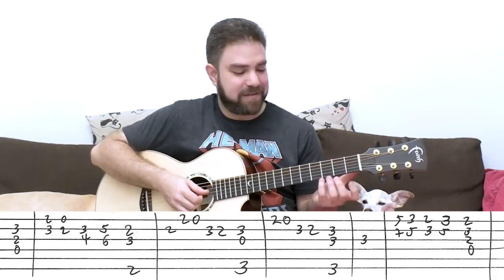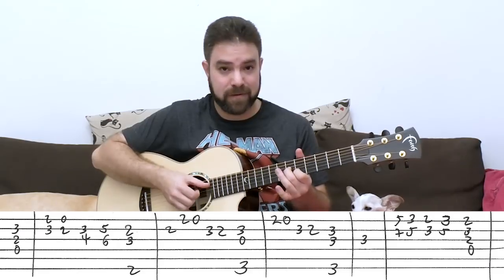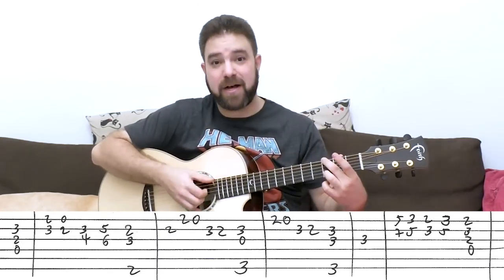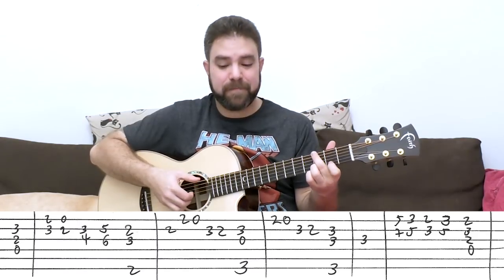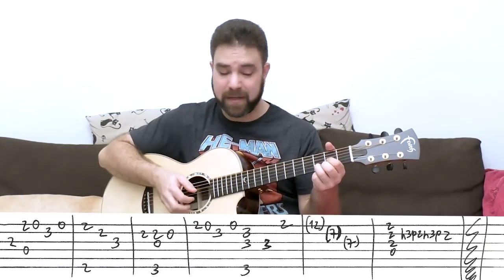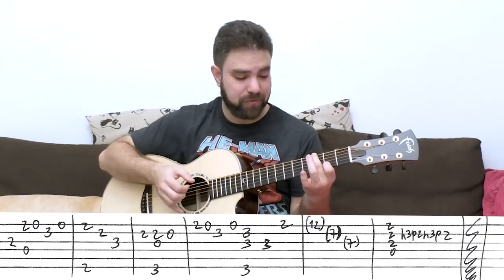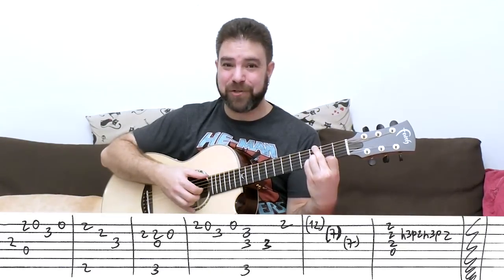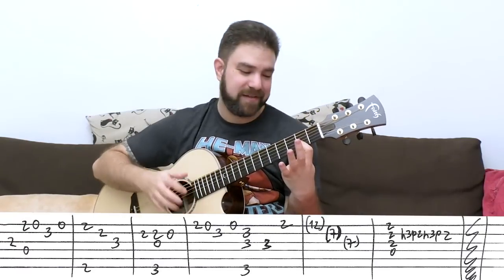Fingerstyle Tutorial: Steven Universe Theme - Guitar Lesson w/ TAB